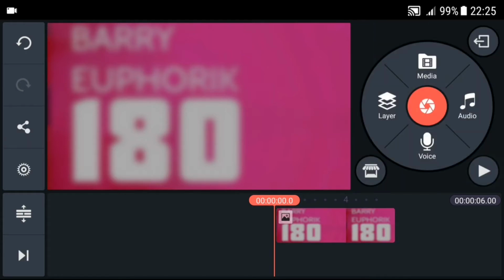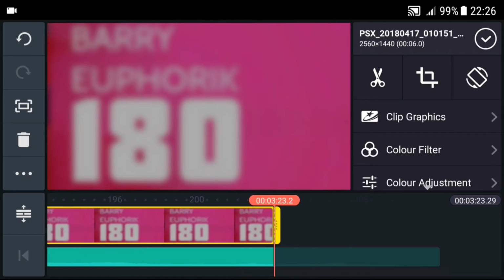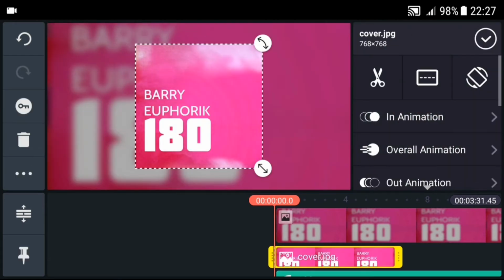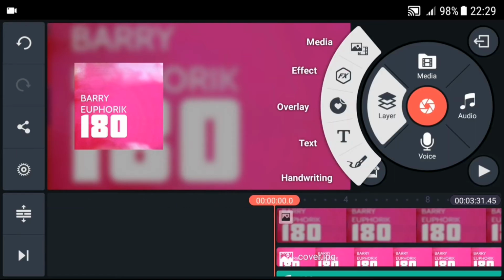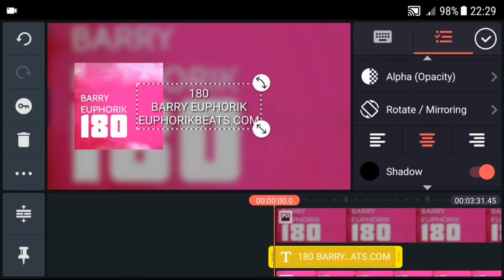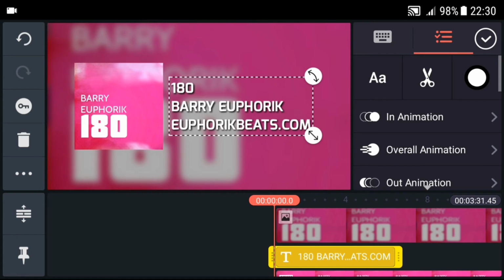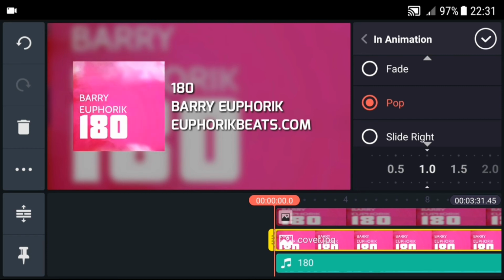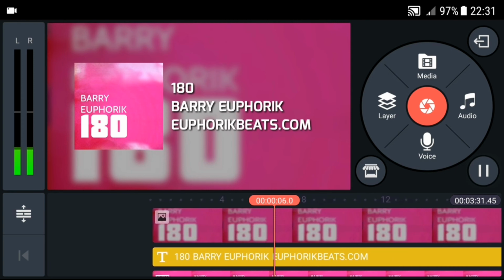How To Create Art Tracks In Kinemaster!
How To Make An Art Track Music Video In Kinemaster - Do you want to know how to make a music video on your phone for youtube to go with your next single but don't have the gear or money? Well, there is an easier way and it doesn't take much effort. It is called an art track video. I show you how to make an art track music video in this Kinemaster Tutorial.